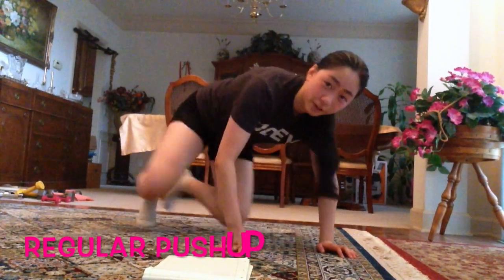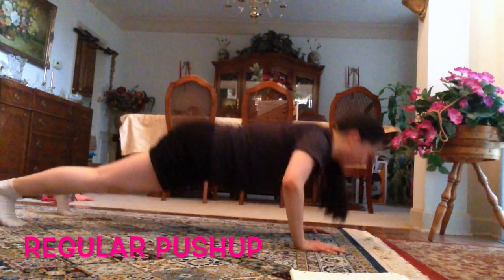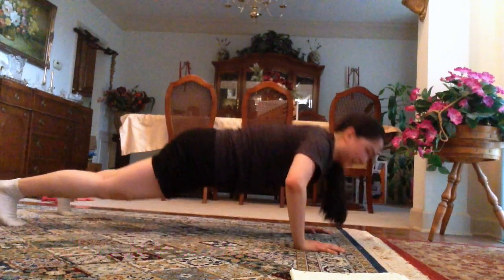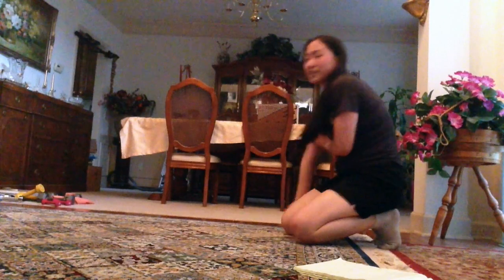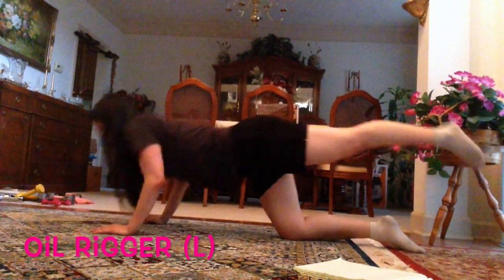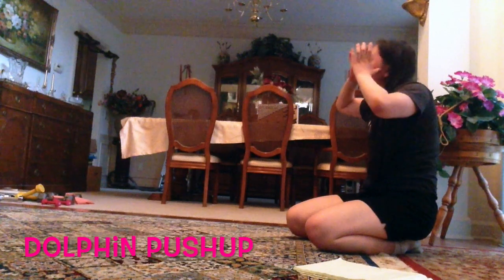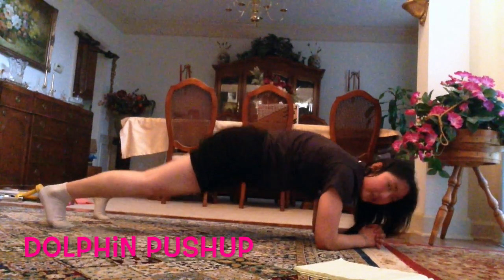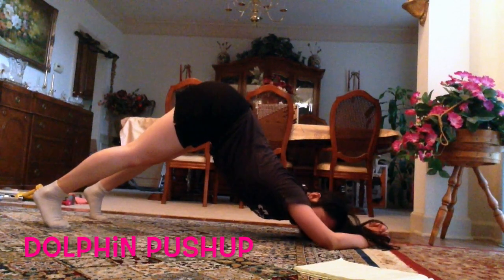Girl Does Another Extreme Pushup Challenge | 150 Pushup Challenge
Back at it again with another workout composed of only pushups! Just like with the previous pushups challenges, proceed with caution.

150 Pushup Challenge
Instructions: 10 reps of 15 different variations of pushups. Rest for a bit in between each variation
Equipment: None

1). Regular Pushup
2). Chest Pushup
3). Spiderman Pushup
4). Eccentric Pushup
5). Hand Release Pushup
6). Tricep Pushup
7). Diamond Pushup
8). Pike Pushup
9). Yoga Pushup
10). Side Pushup (R)
11). Side Pushup (L)
12). Pulse Pushup
13). Oil Rigger (R)
14). Oil Rigger (L)
15). Dolphin Pushup

Enjoy the workout! ♥ Victoria